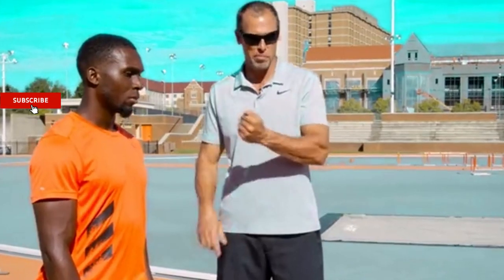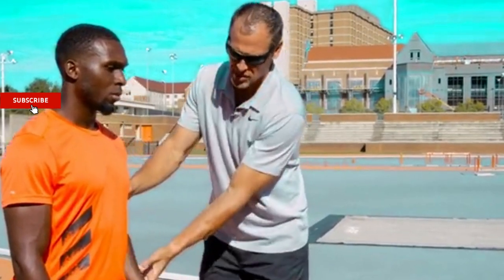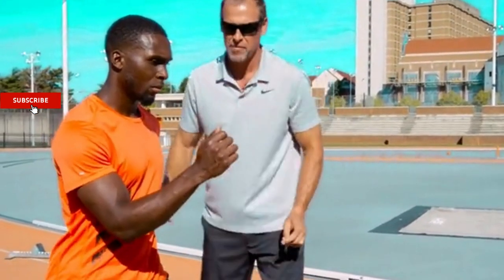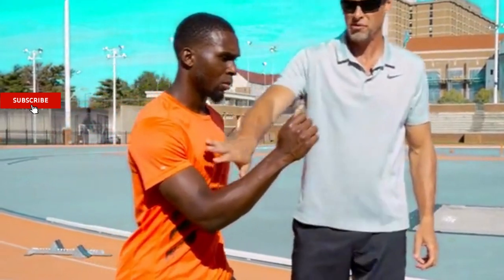短跑摆臂动作训练,规范摆臂动作/提高短跑过程之中摆臂速度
Sprint arm swing training, standardizing arm swing movements/improving arm swing speed during sprint